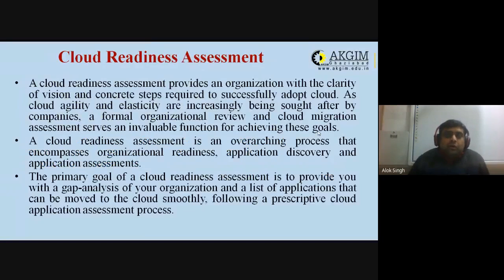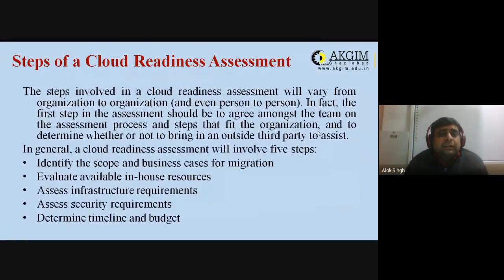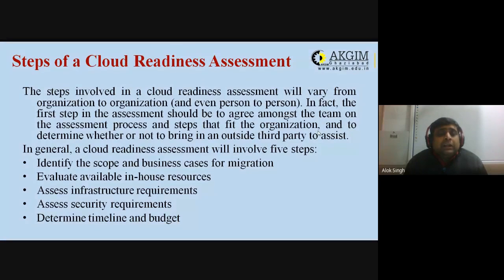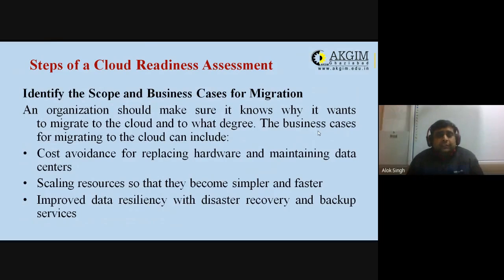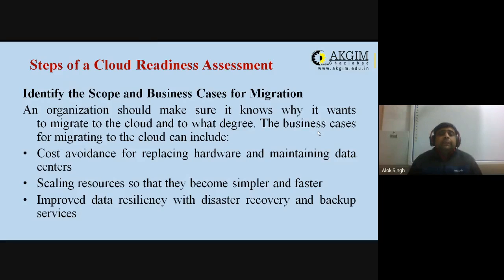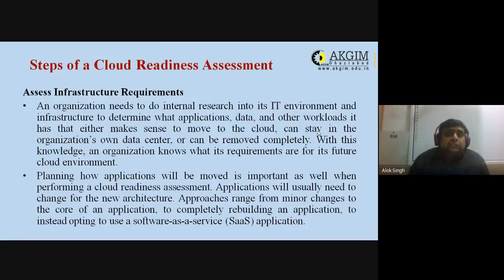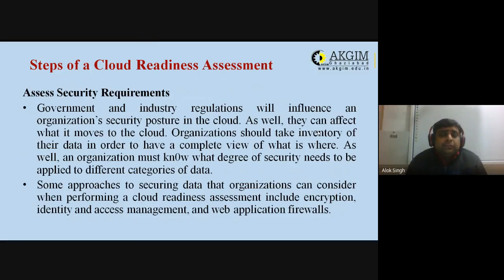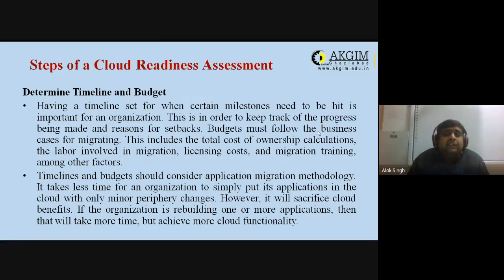Cloud Readiness Assessment- CCB (KMBIT-03)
Key References/ Further Readings1. Cloud Computing : Principles and Paradigm
   Rajkumar Buyya, James Broberg, Andrzej M Goscinki/ Wiley
2. Cloud Computing Design Patterns
    Thomas Erl, Robert Cope, Amin Naserpour/ Pearson